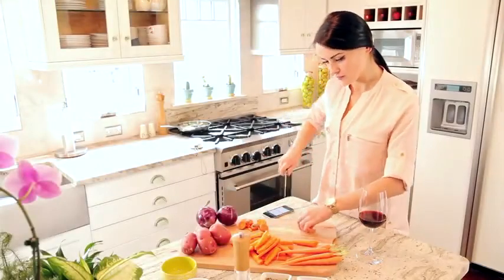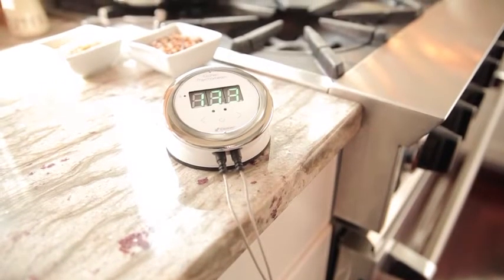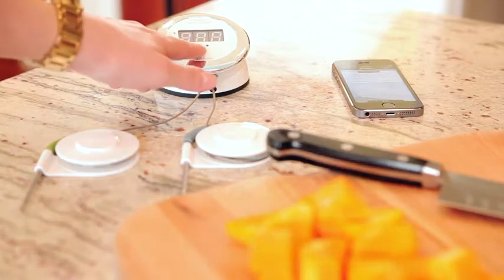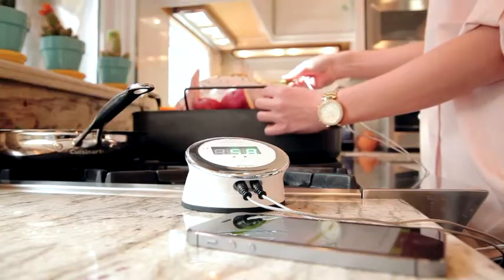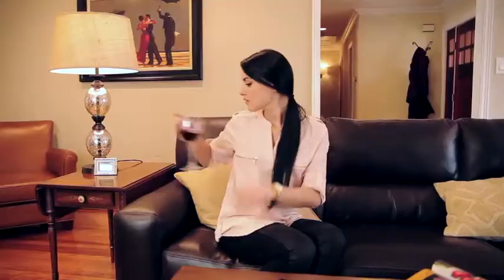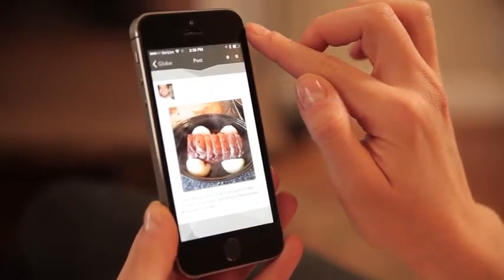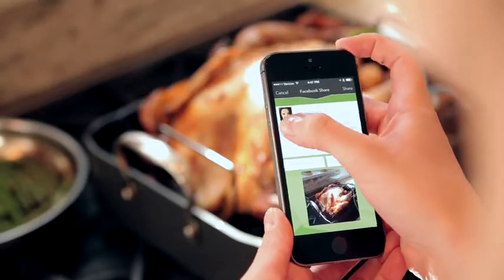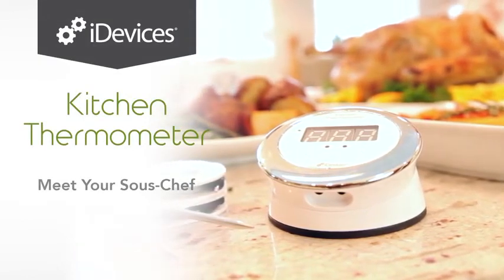iDevices Kitchen Thermometer, Mini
The Kitchen mini thermometer measures temperatures between -22° F (-30°C) to 572° F (300°C)
Temperature LED indicator with proximity wake-up shows progression from start to done without lifting the lid on your grill or smoker
150 foot Bluetooth smart range
150 hour battery life
Magnetic Mounting

for more information and Check Price Click on Link

Jerry.